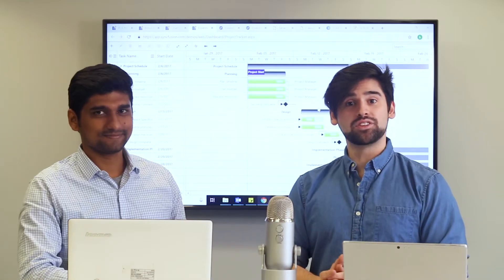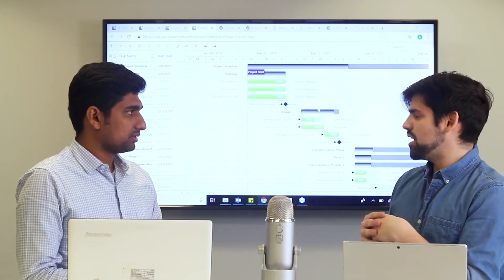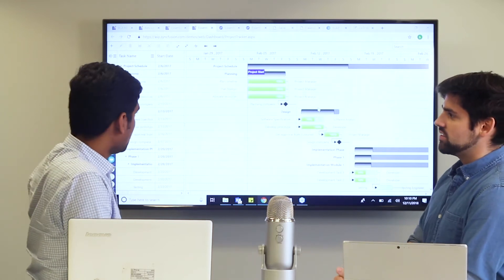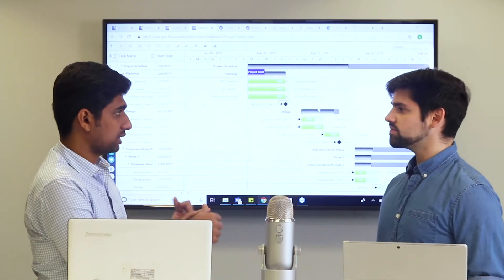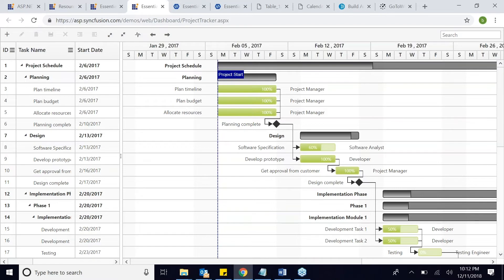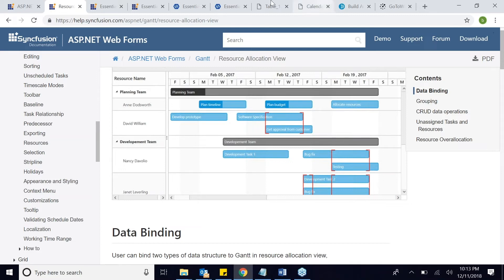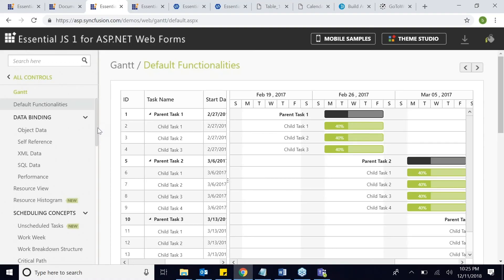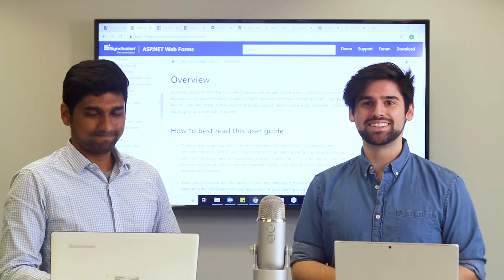Planning and Managing with the Javascript Gantt Control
Learn why Gantt charts are the best management tool when you are working with resources, timelines, and tasks for resources.
Gantt is a project management tool used for planning and scheduling projects. A Gantt chart is mainly used for domains that involve delivery management, resource allocation in a project, resource management, and timeline management.
Some of the essential domains utilizing Gantt charts are construction, cargo and shipment management, manufacturing, IT sectors for project deliveries, marketing, product launch, engineering, and education.